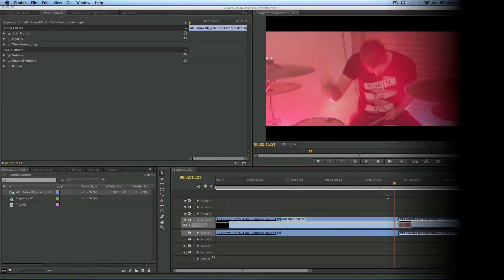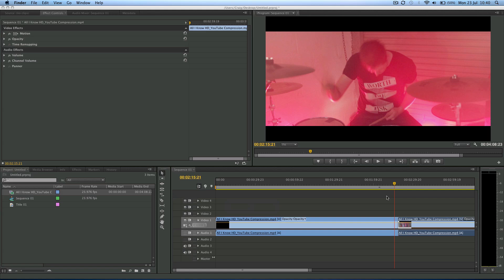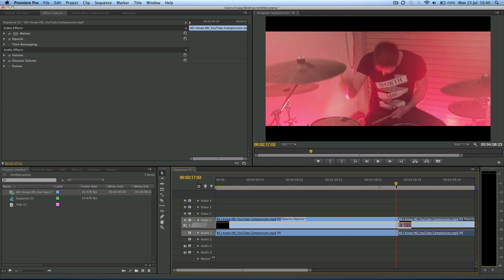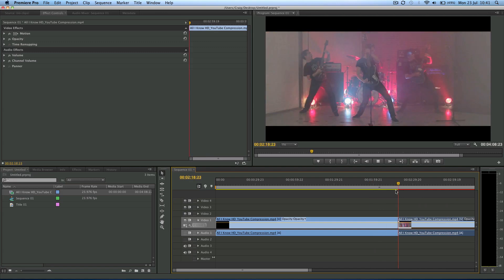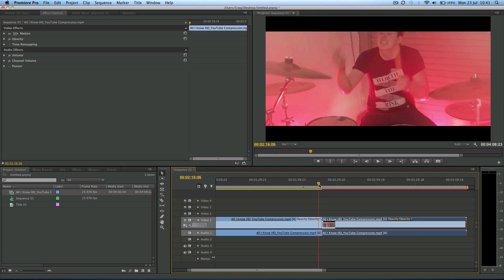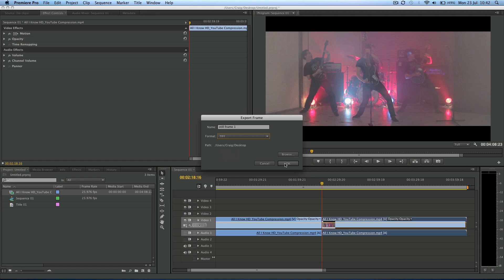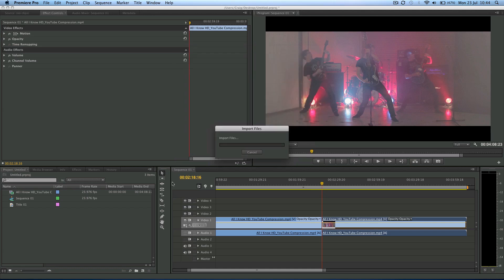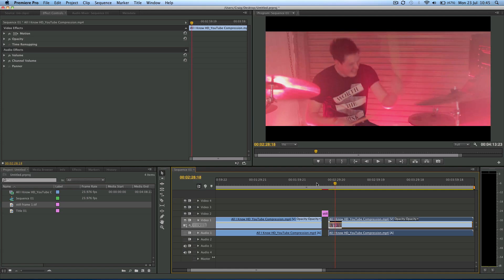Adobe Premiere: How to Export a Still Frame and create a Freeze Frame (TUTORIAL)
This shows how easy it is to export a single frame from a video, and a couple of ways to create a freeze frame in a video.